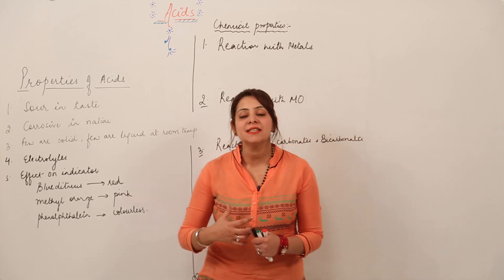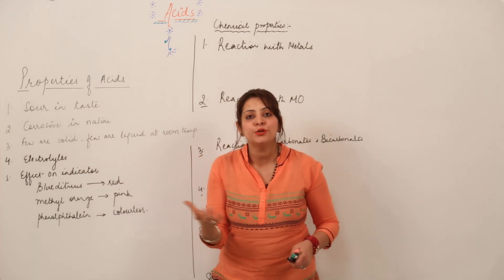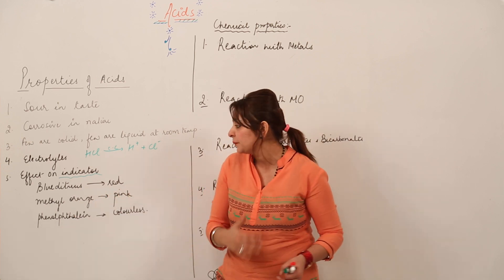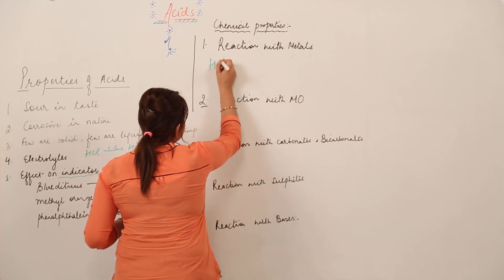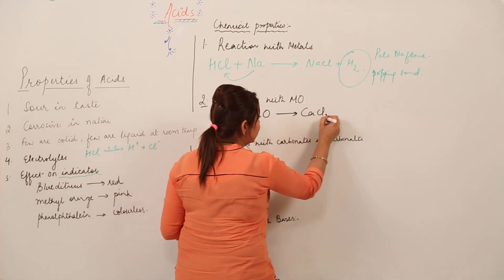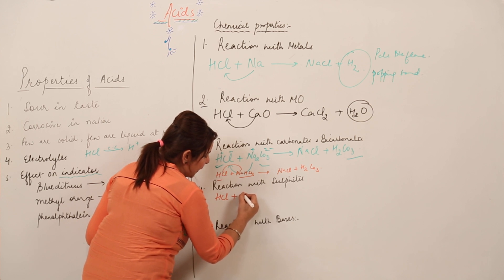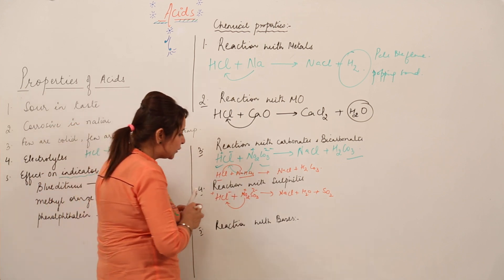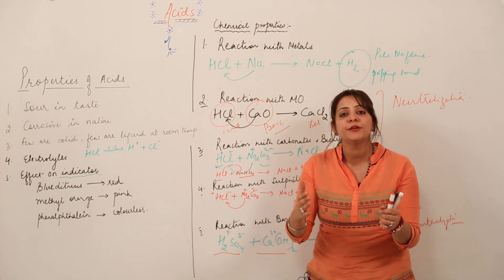CBSE Best Free Online Lecturel CLASS 10 l CHEMISTRY l Acids Bases And Salts l acids l L18